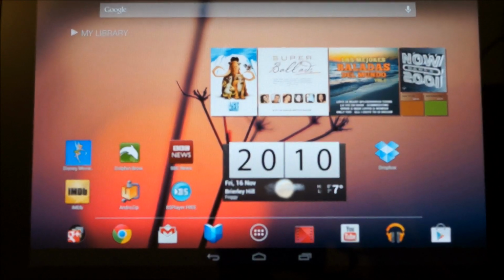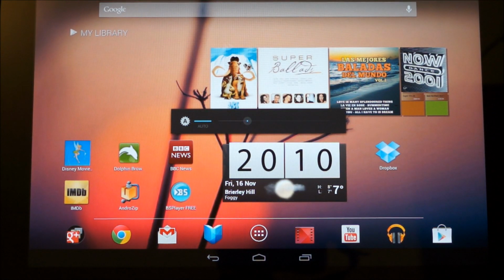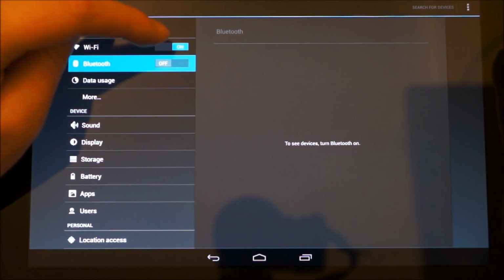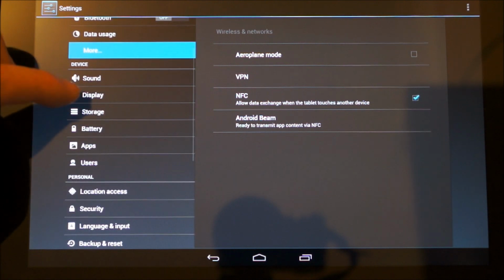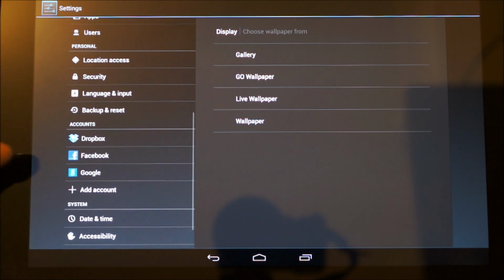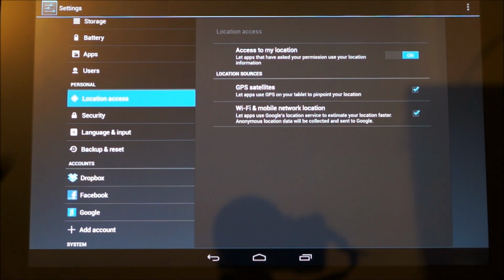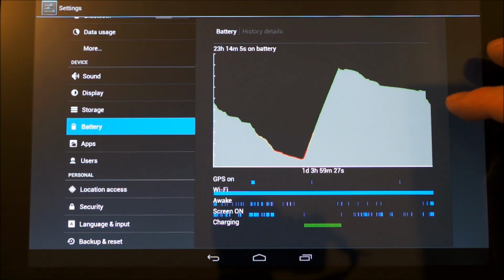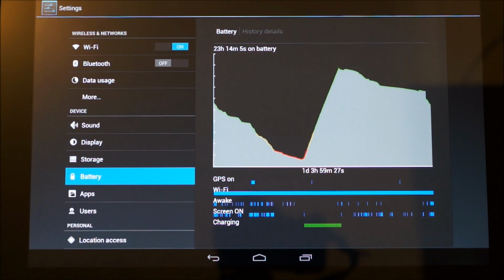Nexus 10 Battery Saving Tips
This short video shows way to save battery on your Nexus 10. With the screen being large and high resolution with the wrong settings you can eat through your battery in a few hours if your not careful. This video shows you easy ways to save your Nexus 10's battery

If this video has helped please like it on youtube and share it :)